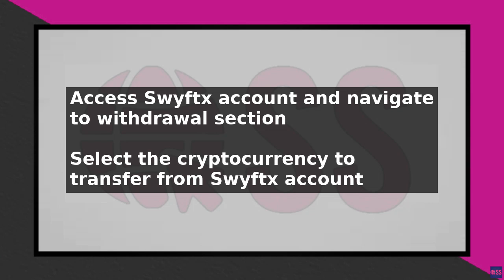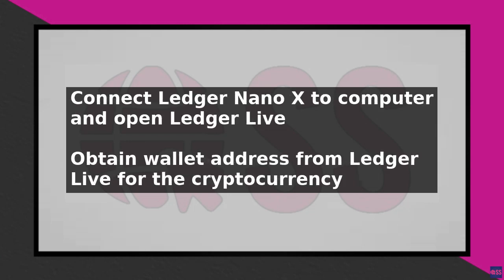How To Transfer Crypto From Swyftx To Ledger Nano X (2025)